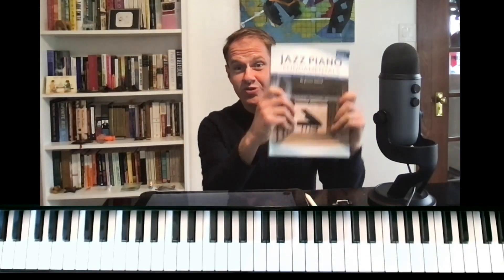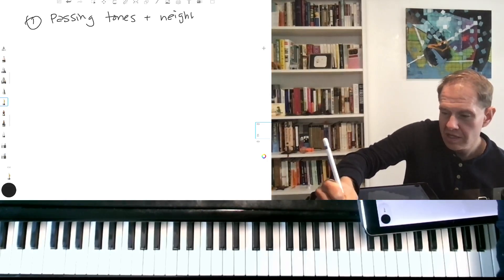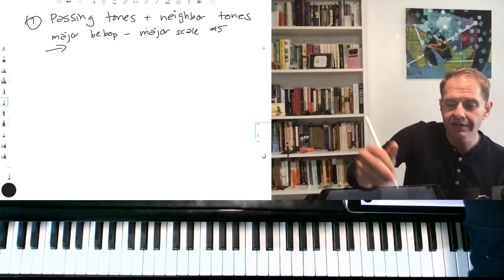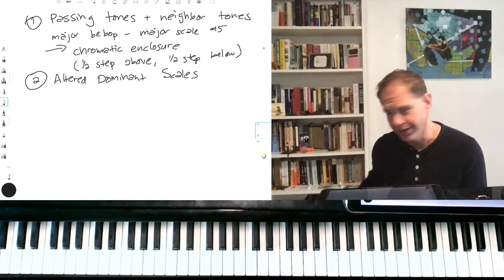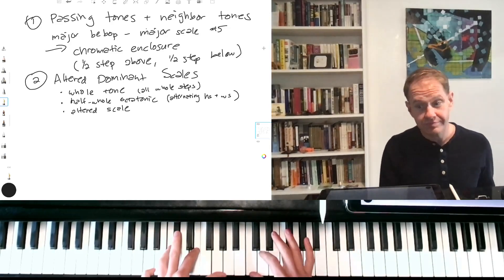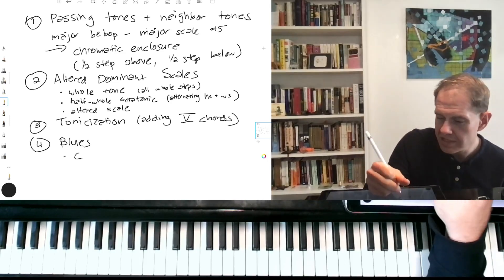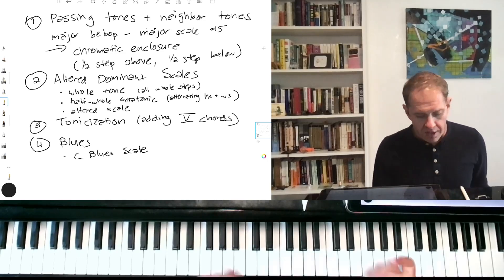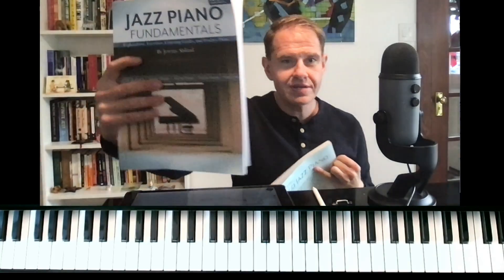How to Improvise Colorful Melodies to Tunes that Stay in the Same Key (like "Jingle Bells")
Pianist Jeremy Siskind breaks down four methods to add chromatic notes to pieces that remain in the same key center like the Christmas classic "Jingle Bells."

00:00 Introduction
02:08 Neighbor tones and Passing Tones
06:40 Chromatic Enclosure
08:05 Altered Dominant Scales
10:55 Tonicization
12:55 Blues Scale
15:30 Putting it Together